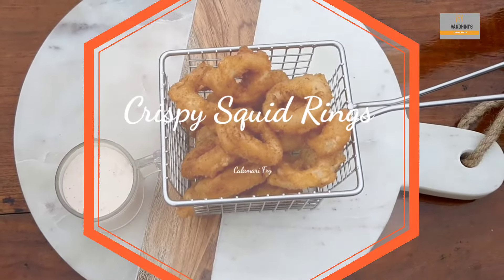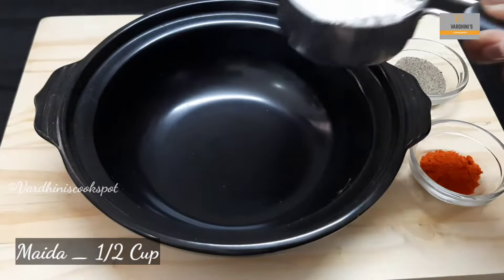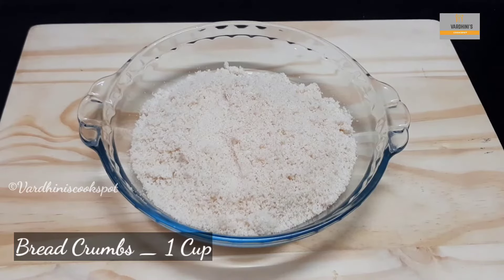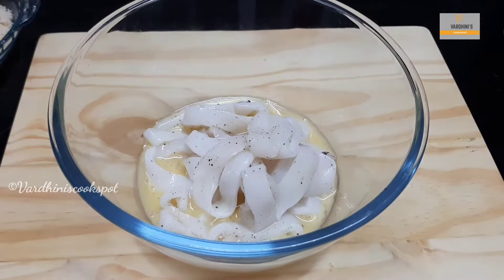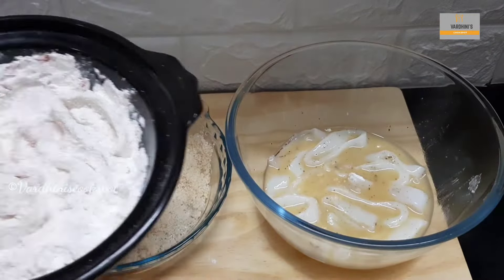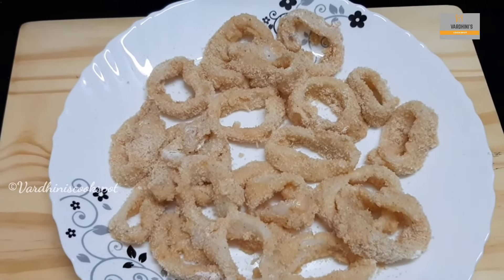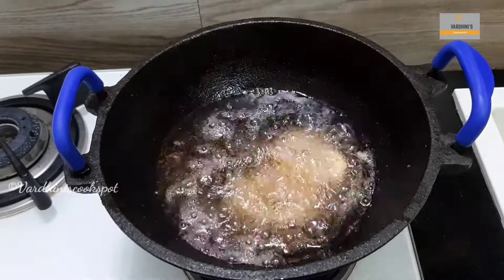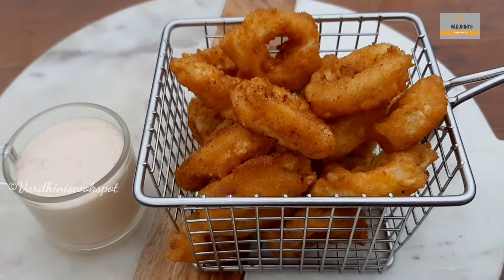Crispy Squid Rings | Calamari Fry | Cafe style | Recipe 190 in English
Hi friends!